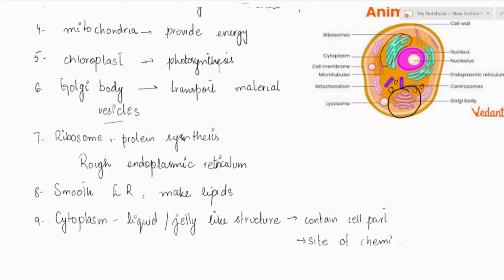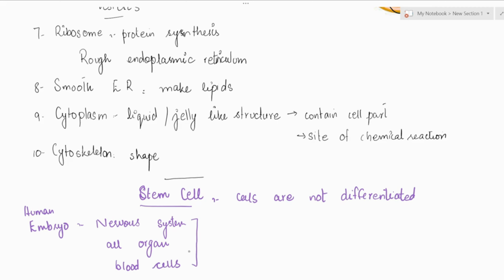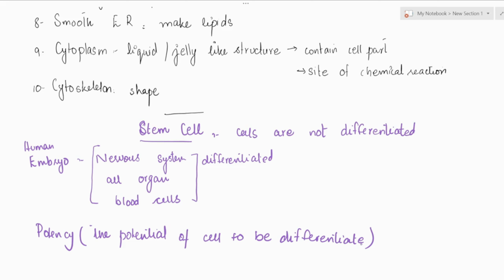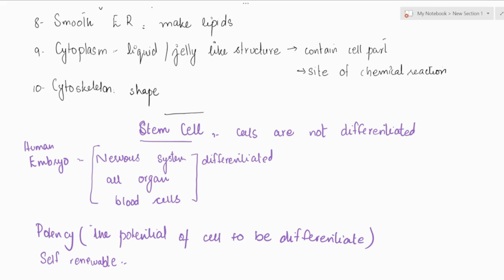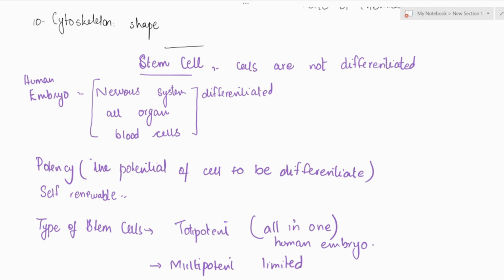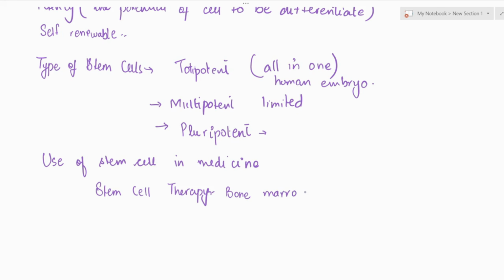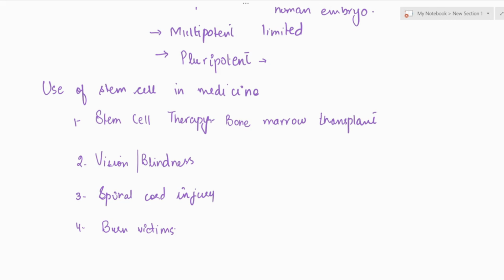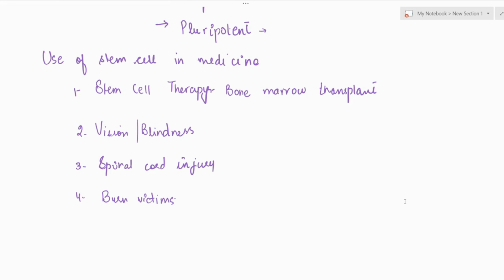Functions of Cell Organelles & Stem Cell Potency Explained IGCSE Biology 0610 O Level Biology 5090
Learn the functions of major cell organelles and the concept of stem cell potency for IGCSE Biology 0610 and O Level Biology 5090.
This video explains mitochondria, chloroplast, Golgi body, ribosomes, ER, cytoplasm, and types of stem cells with medical applications.

In this lesson, we cover an essential cell biology topic from IGCSE Biology (0610) and O Level Biology (5090). Understanding cell organelles and stem cell potency is critical for exams and also helps explain how cells function and how modern medicine uses stem cells for treatment.

1️⃣ Functions of Cell Organelles

Cells contain specialized structures called organelles, each performing a specific function necessary for cell survival.

🔬 Mitochondria

Known as the powerhouse of the cell.

Function: Produces ATP (energy) through cellular respiration.

Important for energy-demanding processes like muscle contraction and active transport.

🌿 Chloroplast

Found only in plant cells and some algae.

Function: Performs photosynthesis.

Converts light energy → chemical energy (glucose) using chlorophyll.

📦 Golgi Body (Golgi Apparatus)

Acts like the cell’s packaging and distribution center.

Function:

Modifies proteins and lipids

Packages them into vesicles

Sends them to different parts of the cell or outside the cell.

🧬 Ribosomes

Function: Protein synthesis.

Translate mRNA into amino acid chains.

Can be:

Free ribosomes in cytoplasm

Attached to Rough Endoplasmic Reticulum (RER).

🧪 Rough Endoplasmic Reticulum (RER)

Covered with ribosomes.

Function:

Protein production

Protein transport inside the cell.

🧫 Smooth Endoplasmic Reticulum (SER)

No ribosomes attached.

Function:

Lipid synthesis

Carbohydrate metabolism

Detoxification of drugs and harmful chemicals.

🧃 Cytoplasm

Jelly-like fluid filling the cell.

Holds all organelles in place.

Site of many metabolic reactions.

🧬 Stem Cells and Potency
What is Potency?

Potency refers to the ability of a stem cell to differentiate into different types of cells.

Stem cells also have the ability of self-renewal, meaning they can divide and produce more stem cells.

Types of Stem Cell Potency
Totipotent Stem Cells

Can develop into all cell types.

Includes embryonic and extraembryonic tissues.

Example: Early embryo cells (zygote stage).

Pluripotent Stem Cells

Can develop into almost any cell type in the body.

Cannot form extraembryonic tissues.

Multipotent Stem Cells

Can develop into limited related cell types.

Example: Bone marrow stem cells → blood cells.

🏥 Medical Uses of Stem Cells

Stem cells are widely used in modern medicine and regenerative therapy.

Important Applications

✔ Stem cell therapy / Bone marrow transplant
✔ Treatment for blood disorders and immune diseases
✔ Potential treatments for blindness and vision problems
✔ Spinal cord injury repair research
✔ Skin regeneration for burn victims

Stem cell research is one of the fastest-growing fields in biomedical science.

After watching this video, students will be able to:

✔ Identify major cell organelles and their functions
✔ Explain the role of mitochondria, chloroplast, ribosomes, ER, and Golgi body
✔ Define stem cell potency
✔ Differentiate between totipotent, pluripotent, and multipotent cells
✔ Describe medical applications of stem cells

👩‍🎓 Helpful For

O Level Biology 5090 students

Biology revision

Medical and life sciences beginners

Functions of cell organelles IGCSE

Mitochondria function biology

Chloroplast function photosynthesis

Rough ER vs Smooth ER

Stem cell potency explained

Totipotent pluripotent multipotent difference

Stem cell therapy examples

IGCSE Biology cell structure

This video explains all of these clearly for exam success.

Your support helps create more free science education videos.

IGCSE biology cell organelles, mitochondria function, chloroplast photosynthesis, ribosome protein synthesis, Golgi apparatus function, rough ER smooth ER difference, cytoplasm function, stem cell potency, totipotent pluripotent multipotent stem cells, stem cell therapy examples, bone marrow transplant biology, IGCSE biology 0610 cell structure, O level biology 5090 revision